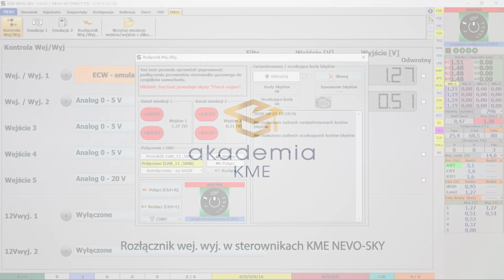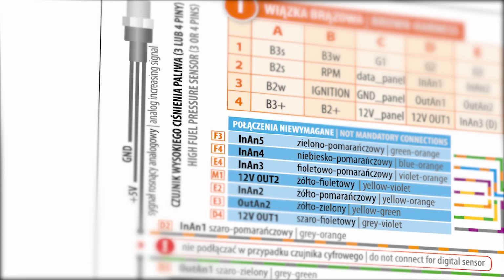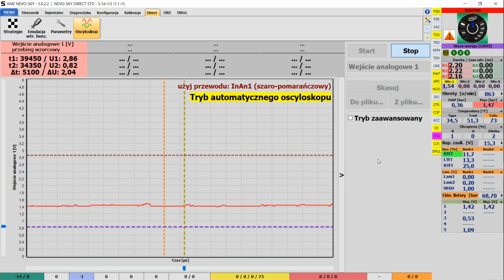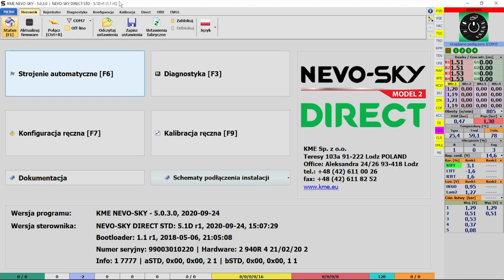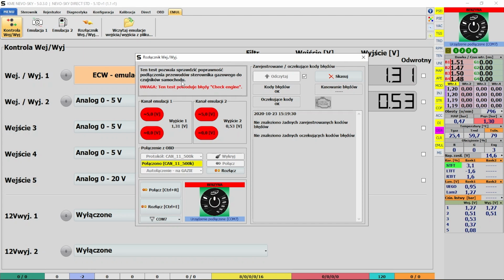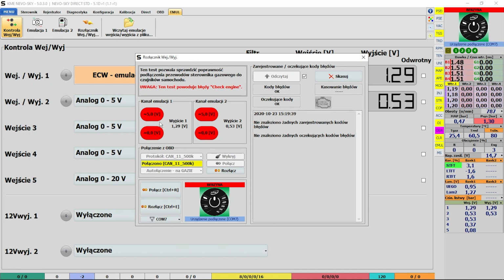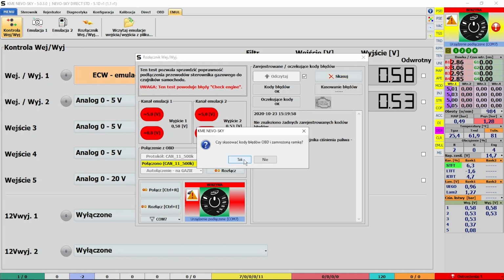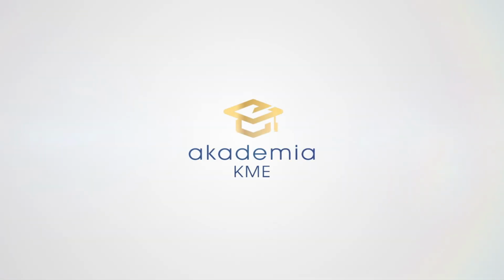Input/output disconnector in KME NEVO-SKY controllers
In this video, you will learn how to use the "Input/Output Disconnect" tool available in the KME NEVO-SKY software.
The cylinder disconnect is a diagnostic tool used to check the correct connection of emulation channels 1 and 2. For the DIRECT LPG system to function correctly, it is important that the high pressure sensor is connected to the first emulation channel.